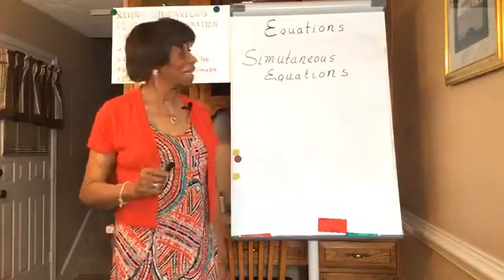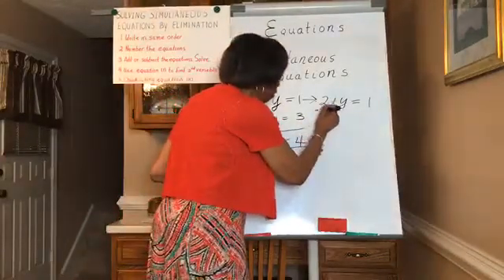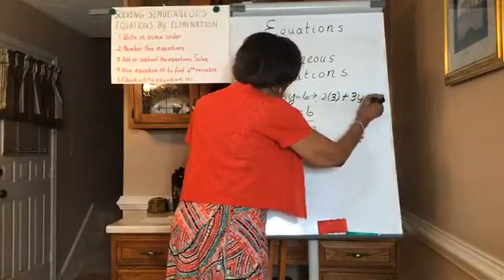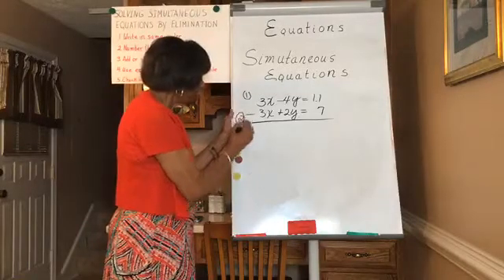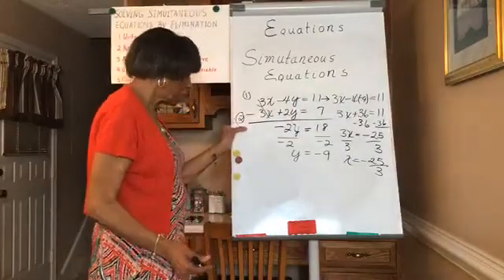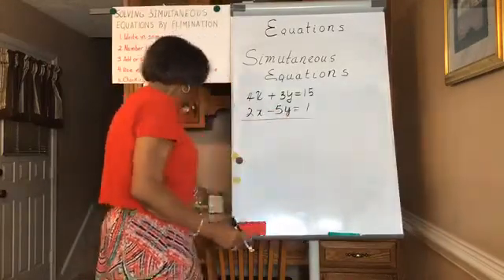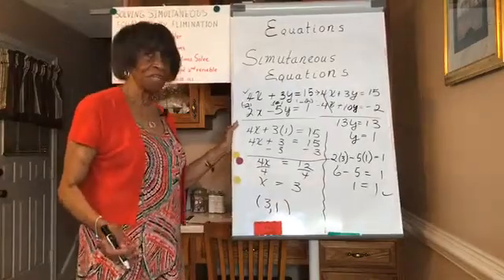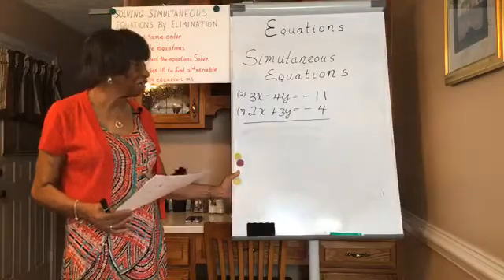Mrs. Spencer's Math Lab- Examining Two Step Equations.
Join Mrs. Spencer on Tutoring Tuesdays as she examines part three of "Doing the Two Step - Examining Two Step Equations."